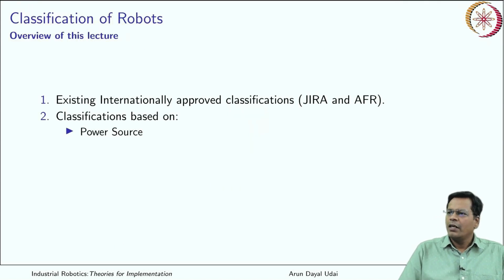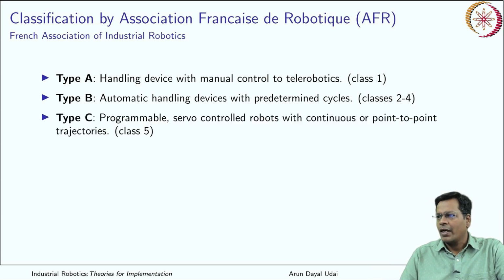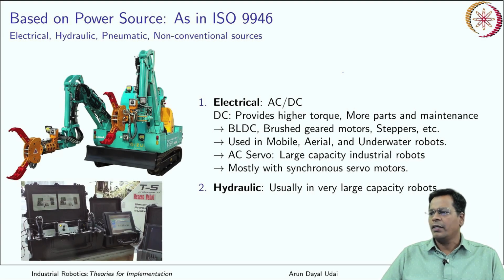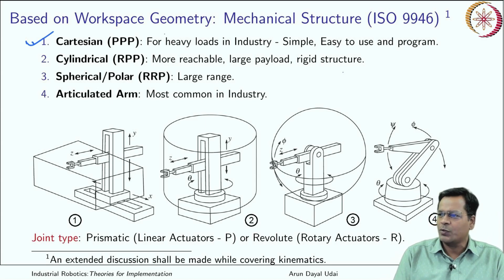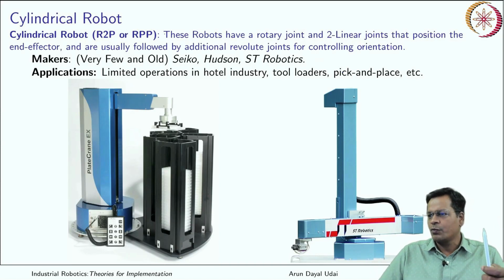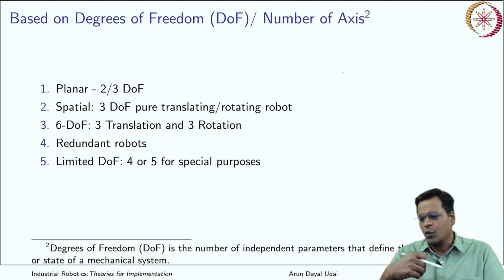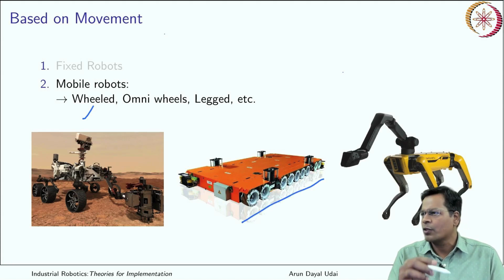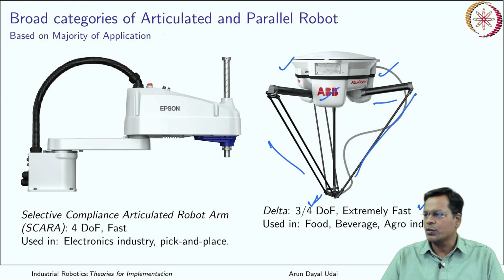Lecture 04 : Classification of Robots